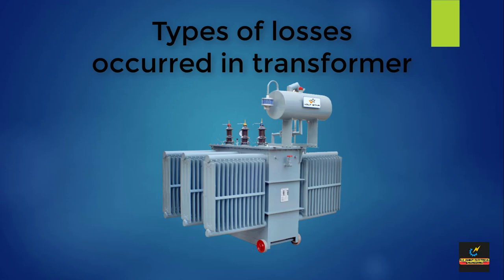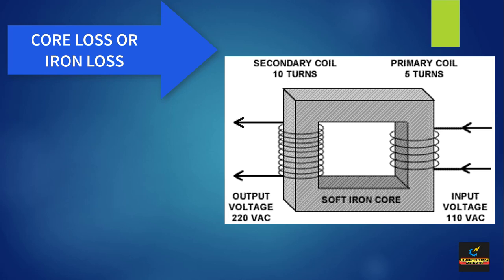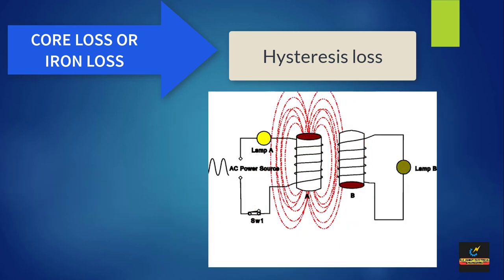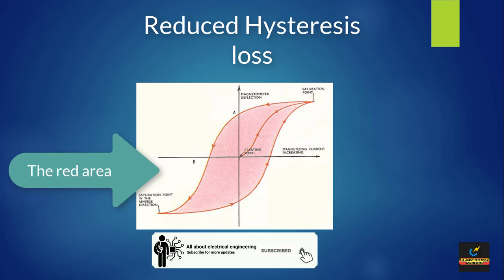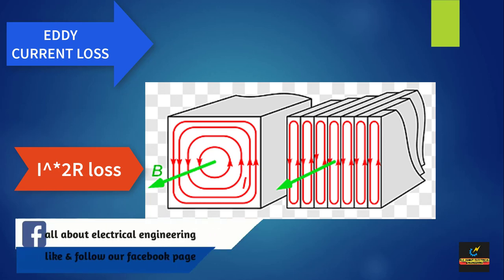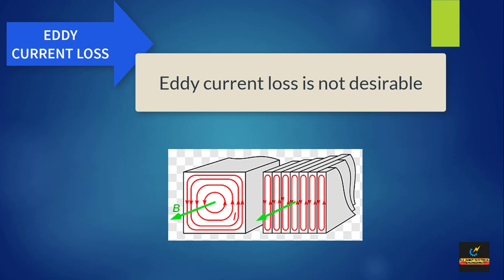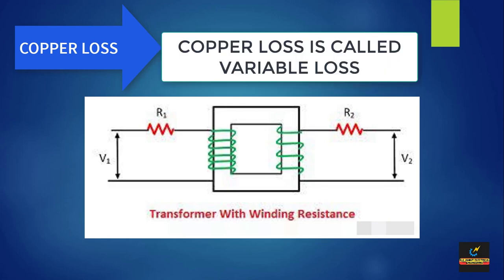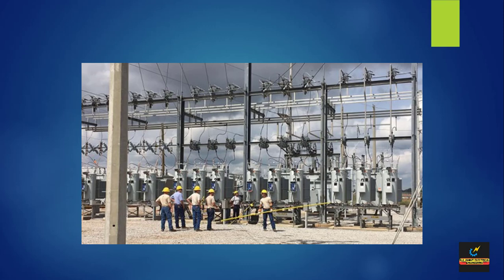Transformer Losses | All Type of Energy Losses in a Transformer | All About Electrical Engineering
In this video i will try to explain The types of losses in a Transformer.

update.